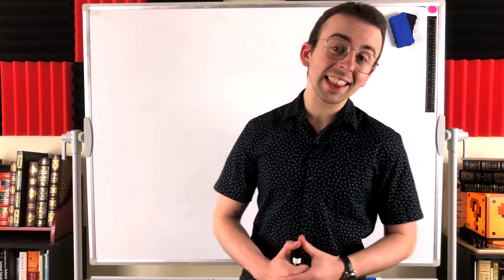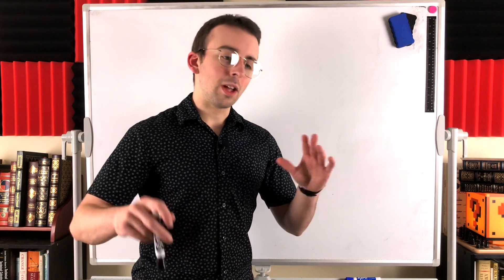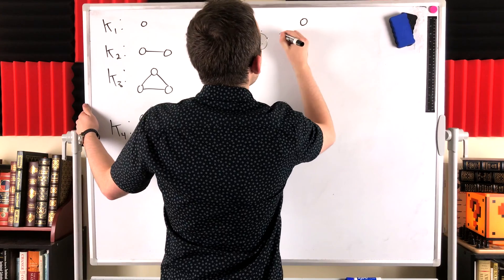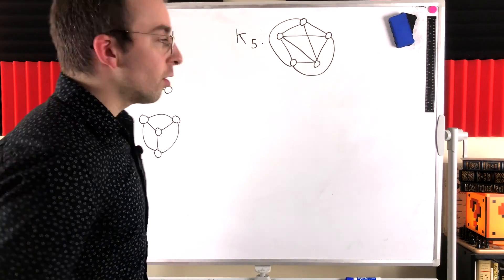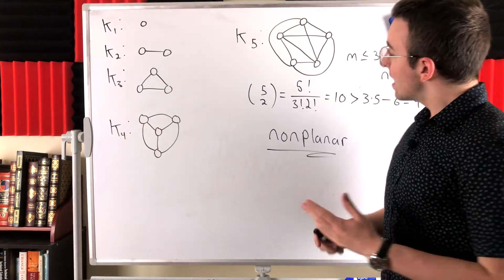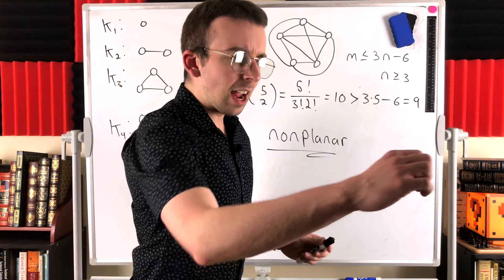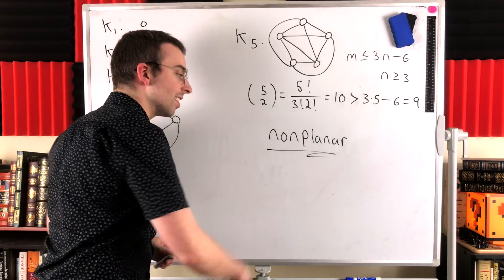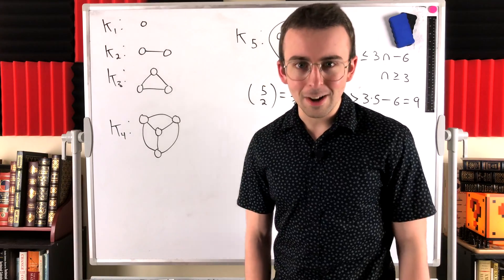Which Complete Graphs are Planar? | Graph Theory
Which complete graphs are planar? Which complete graphs are nonplanar? We'll answer this question in today's graph theory lesson!

We'll see that K1, K2, K3, and K4 are all planar complete graphs. Then, we'll prove that K5 is nonplanar and see why that implies no complete graph with at least 5 vertices can be planar!